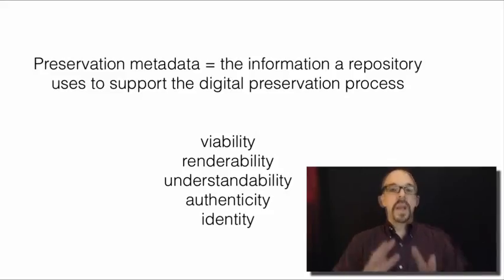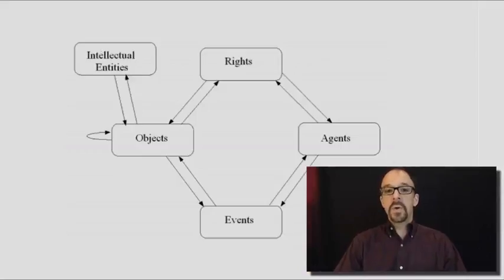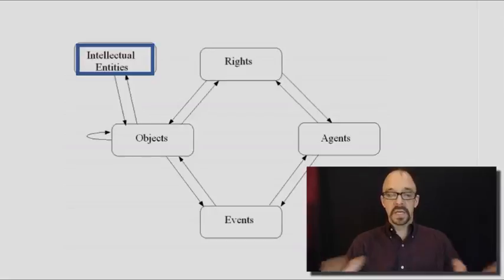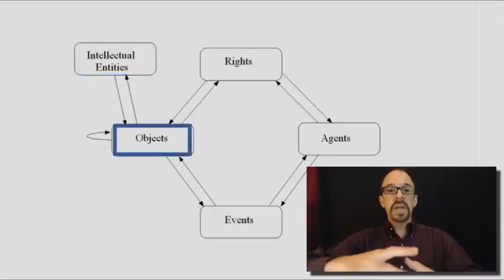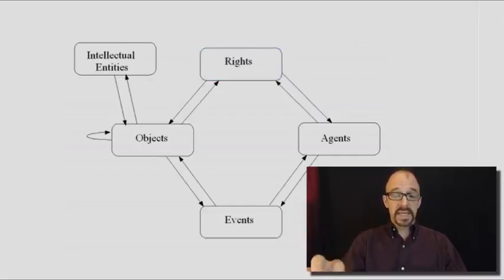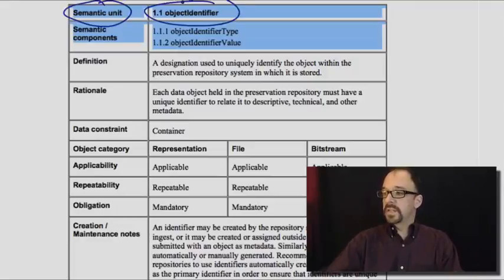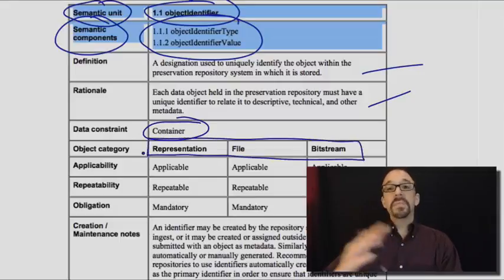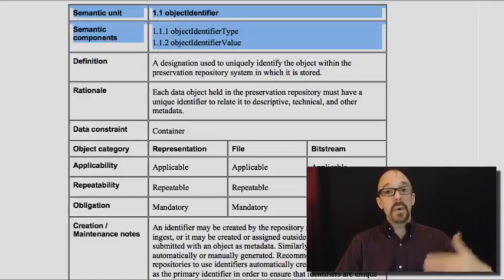Metadata MOOC 4-9: PREMIS Data Dictionary for Preservation Metadata, Part 1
Metadata MOOC
Unit 4: Alphabet Soup
Video 9: PREMIS Data Dictionary for Preservation Metadata, Part 1